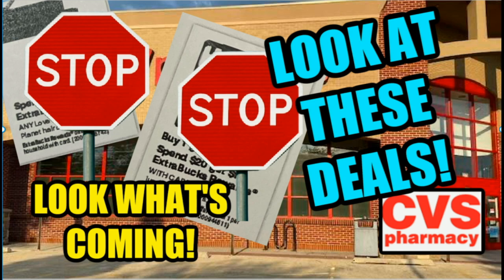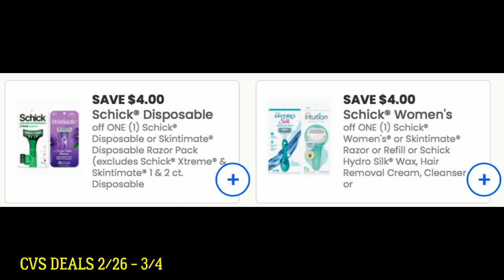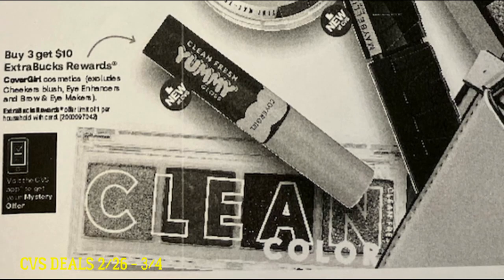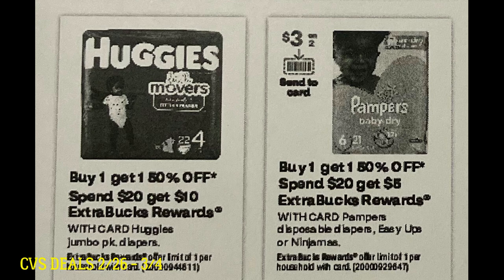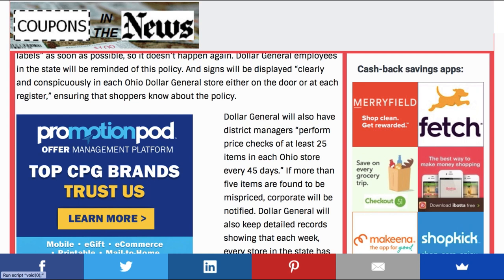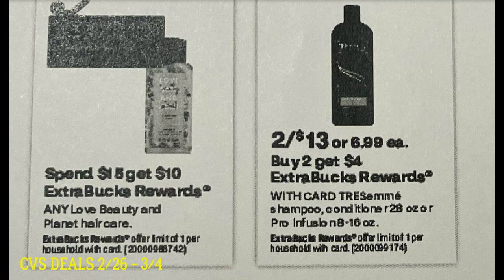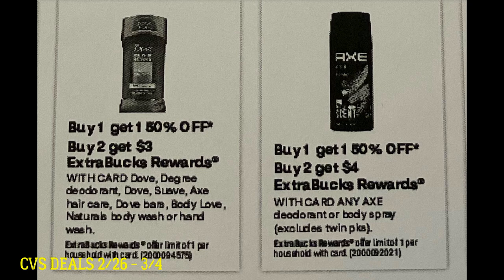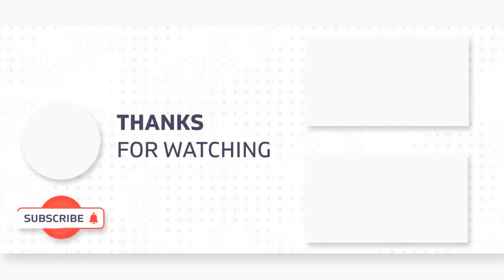CVS UPDATES | LOOK WHAT'S COMING! 😱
THESE DEALS START AT CVS 2/26 - 3/4!

Love & hugs. Luellen ❤️💜💛💚💙

Write to me...I would love to hear from you:

Please write to me at:

1147 Brook Forest Avenue #23